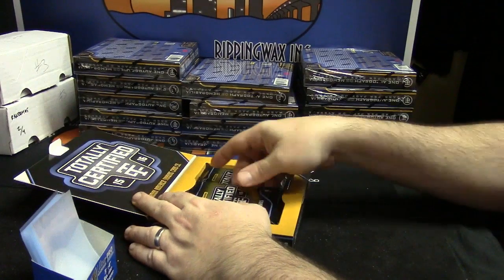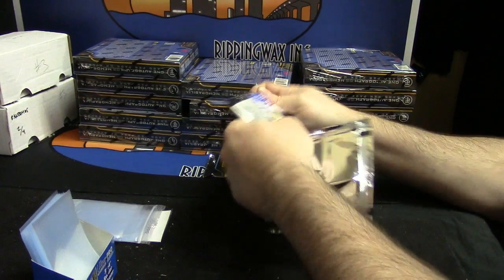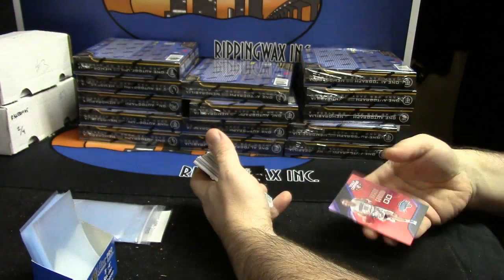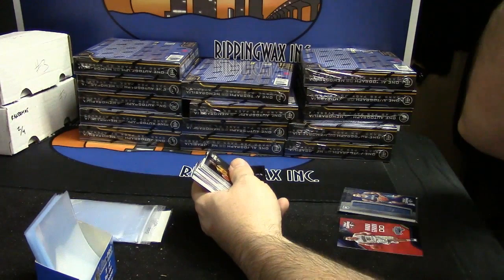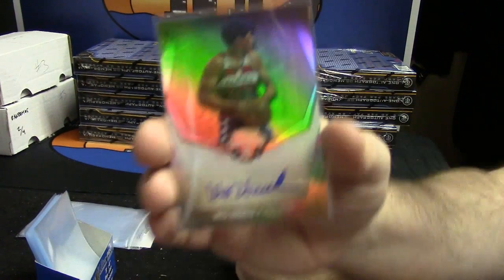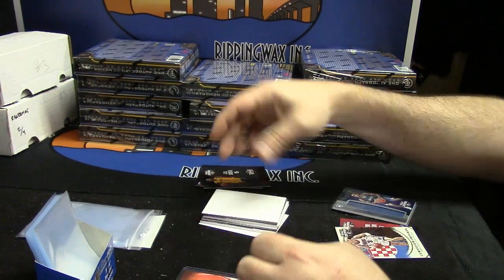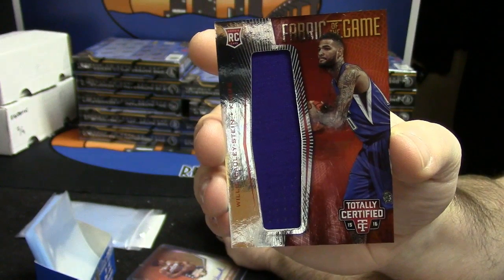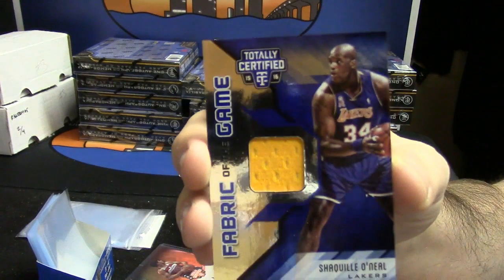2015 16 Totally Certified gary